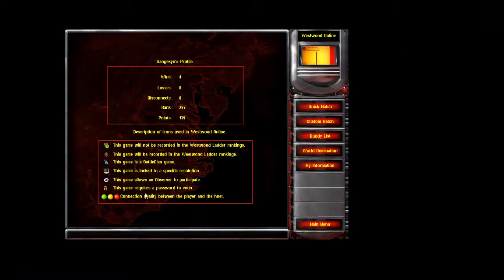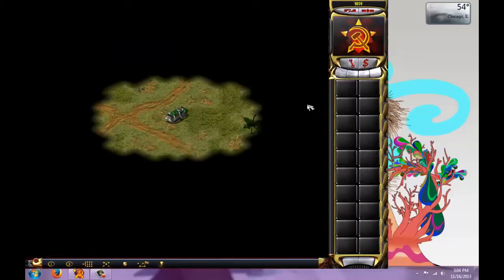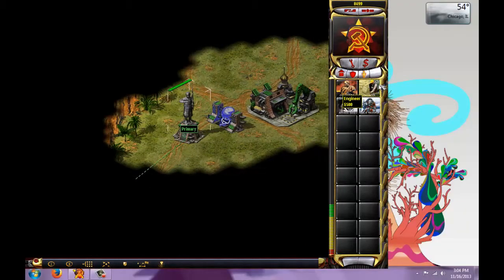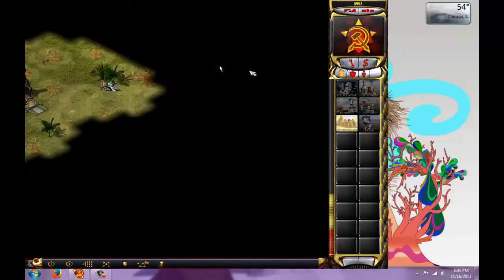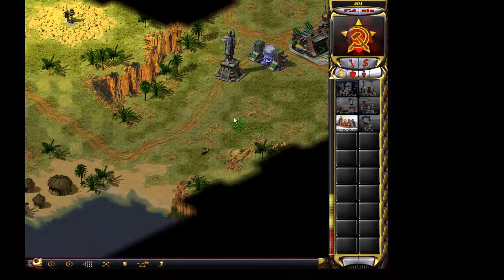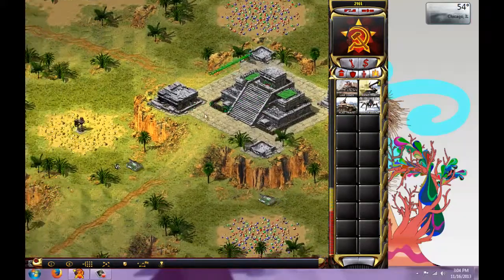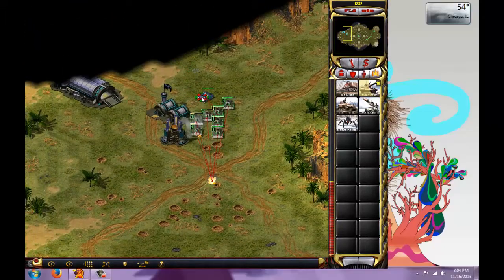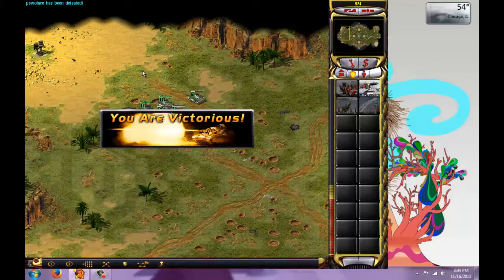Let's Play: Red alert 2: Quest to be the Best Quick Match #2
Watch as Red Alert 2 Veteran Prep takes on the toughest Red Alert 2 competition around and attempts to climb the rankings to be the best player in the game. Prep will teach you how to analyze certain scenarios, adapt to change, and win some games on the quick match ladder.